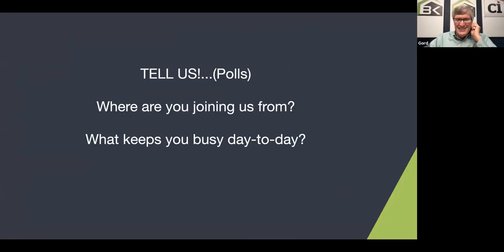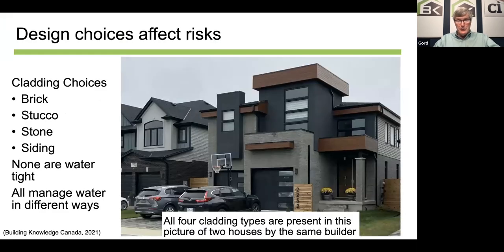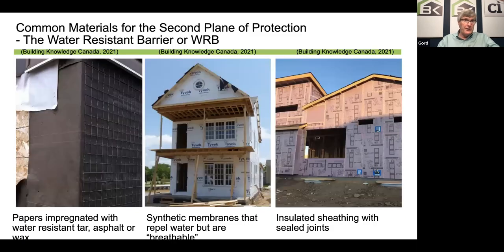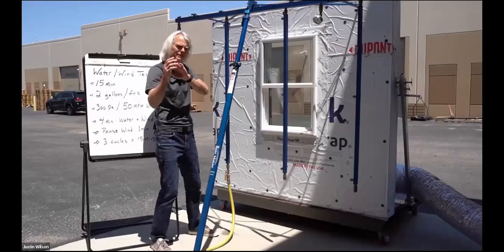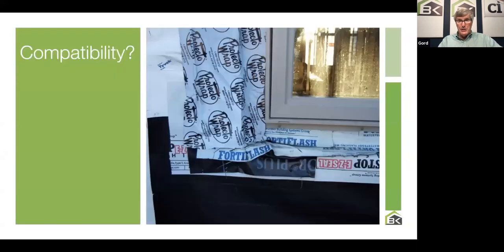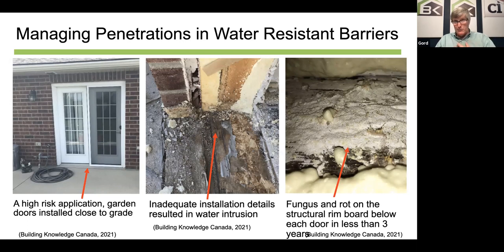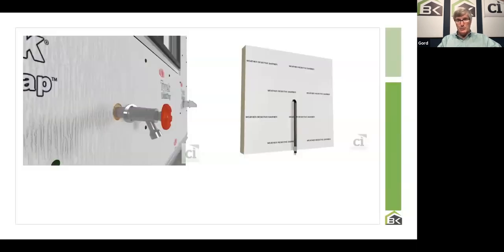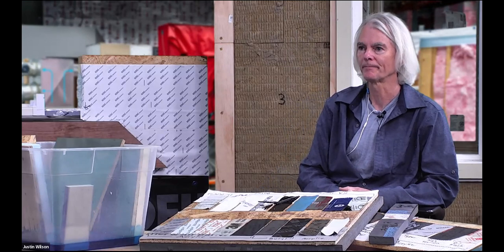Critical Canadian Home Building Science Part 3: Water Management & Enclosure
Part 3 of this 2022 webinar series welcomed Justin Wilson from Construction Instruction who talked to Gord about the most common mistakes around water control that are made when designing and constructing a home.

Building Knowledge Canada's team members are award-winning building science experts and energy advisors who have helped home builders and renovators improve the quality, comfort, durability, and energy efficiency of homes across Canada for over 30 years.

Visit our website to learn how our signature Builder 360° Process, Large Building Services, Net Zero Advisory, Training Opportunities and more can help you build better While you're on our website, explore more about building science through our videos, blog, webinars, and more.